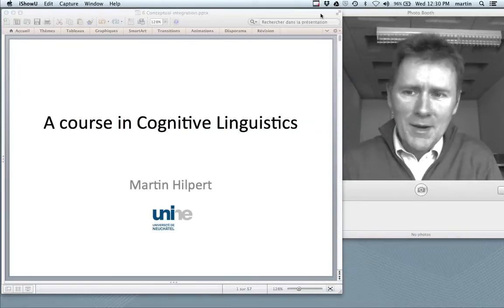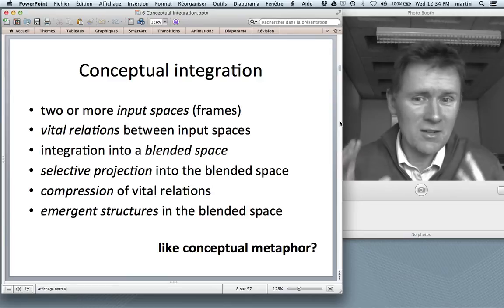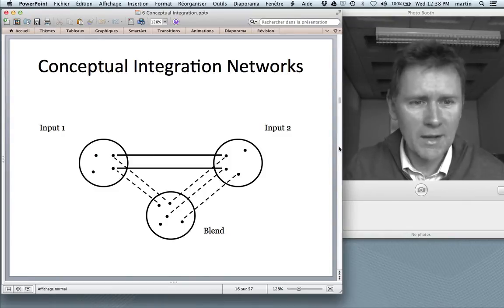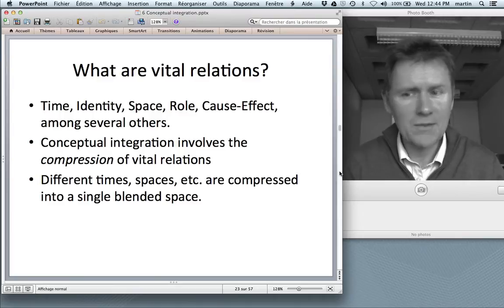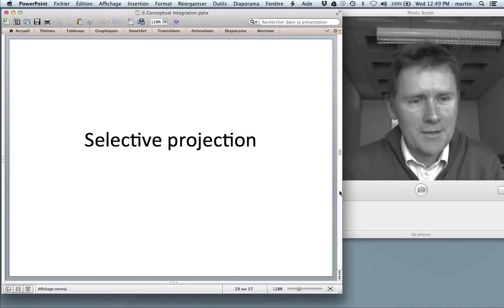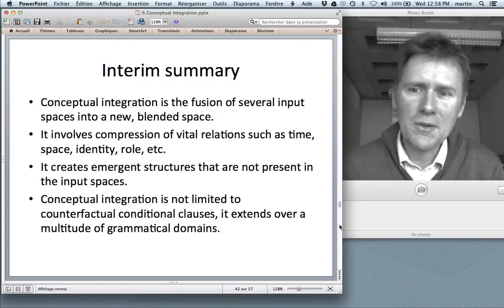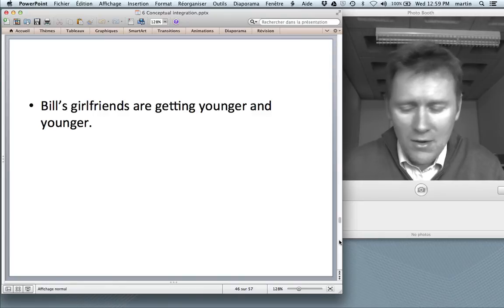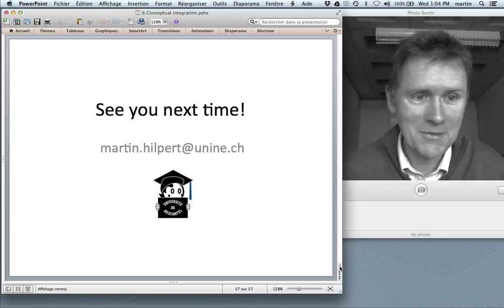A course in Cognitive Linguistics: Conceptual integration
This is the sixth episode of a course in Cognitive Linguistics. This episode turns to the topic of conceptual integration. Several concepts are central to the idea of conceptual integration, among them input spaces, vital relations, projection into a blend, and emergent structure. All of these are discussed one by one, the video ends with a brief discussion of the differences between conceptual integration and conceptual metaphor.